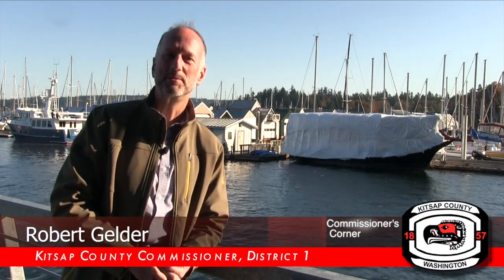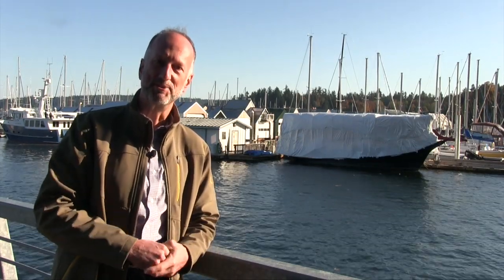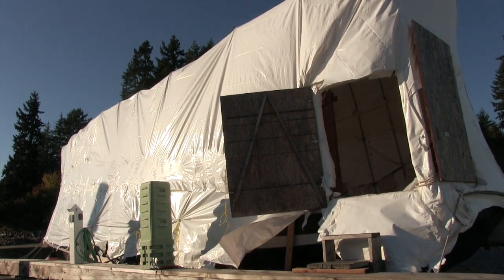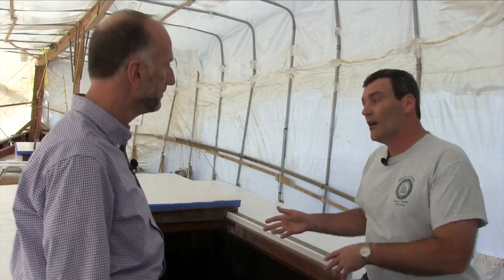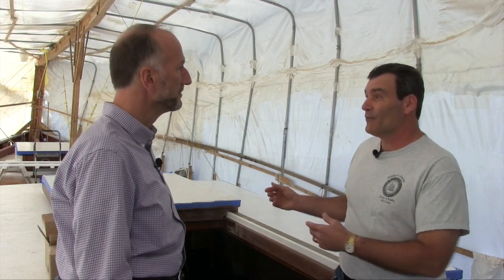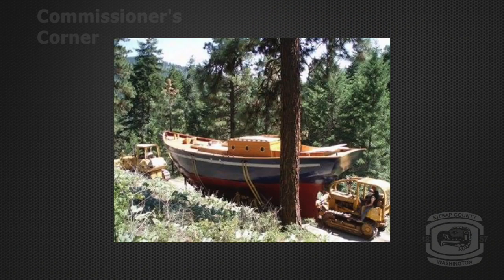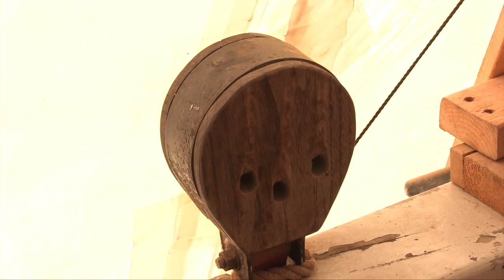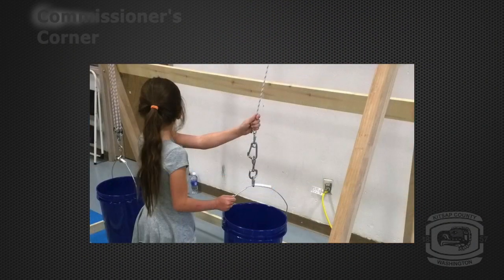Commissioner's Corner: November 2017 - Fiddlers Dream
Commissioner Robert Gelder travels to the Brownsville Marina. Captain Jonathan Thomas of the Kitsap Maritime Heritage Foundation talks about the restoration of the sailing ship "Fiddler's Dream" and the educational mission of the foundation.